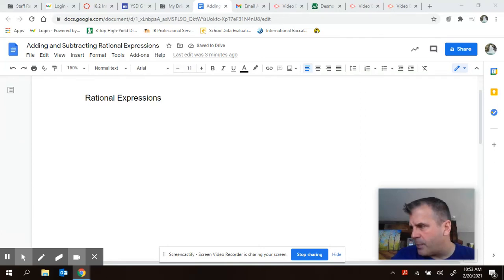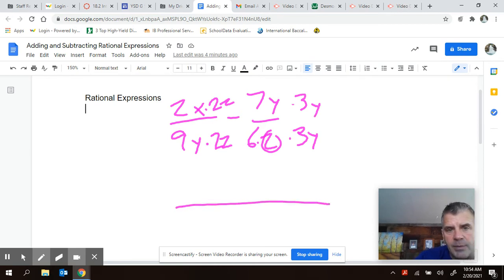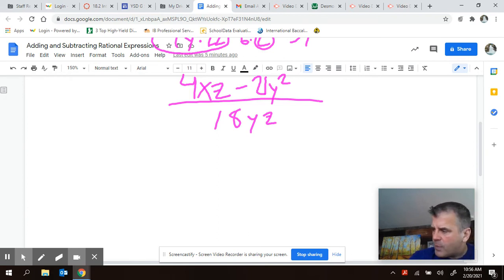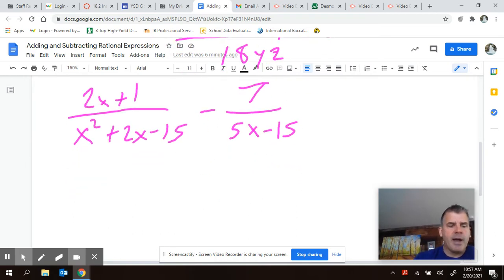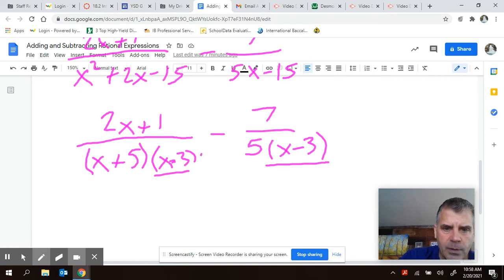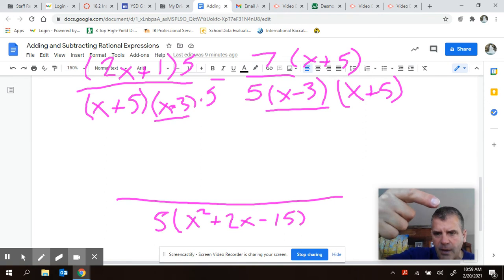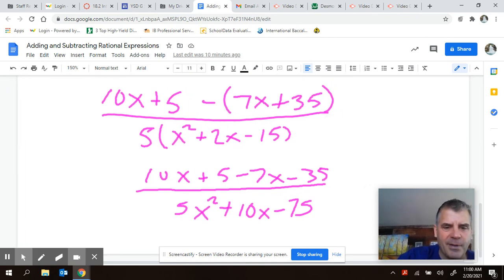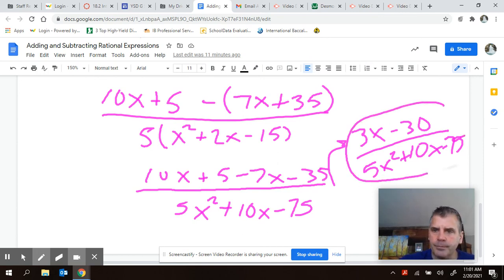Honors Algebra 2 Lesson 9-2 Adding and Subtracting Rational Expressions Ex1 & Ex 2